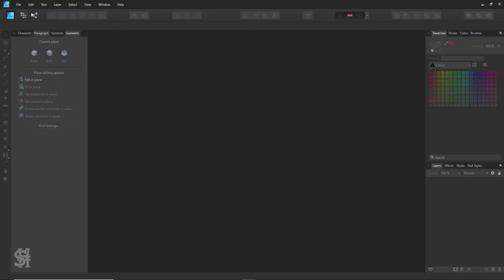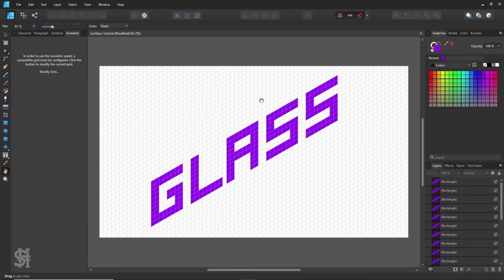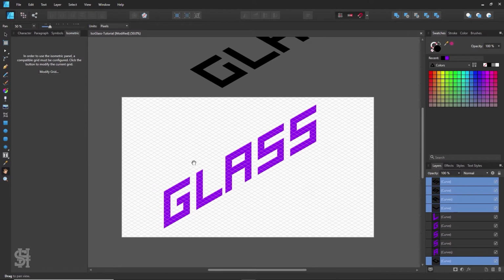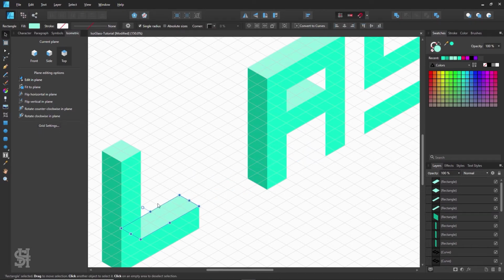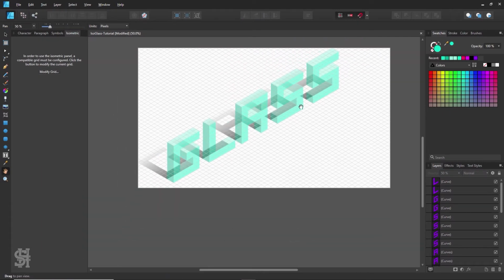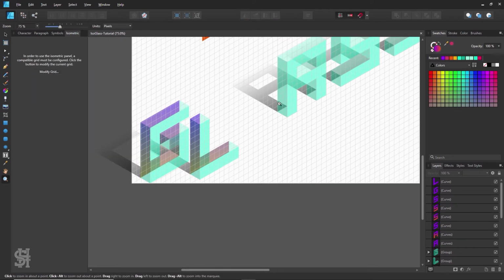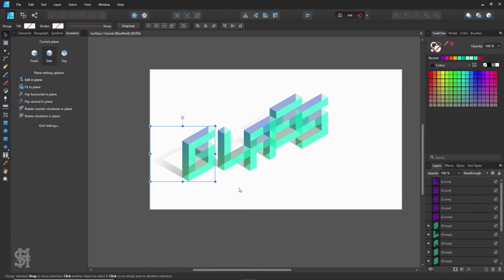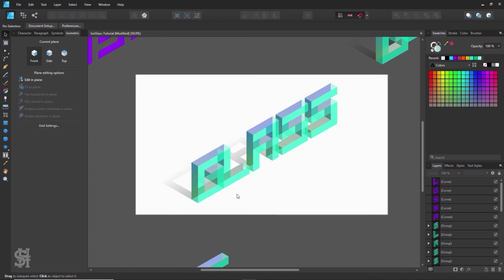Let's Design Isometric Glass Text in Affinity Designer | Tutorial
I hope you love isometric illustration as much as I do, because here's some more of it! In one of my previous videos I used a lot of isometric glass and I really loved the effect. Thus, I figured I should see how the same effect looks on text. This is the result. Legibility isn't strong, but at least it looks cool!

If you have any questions about my process or anything else about this design just let me is know in the comments below. Enjoy!

Satya Yuga